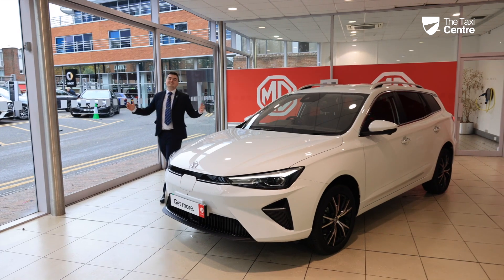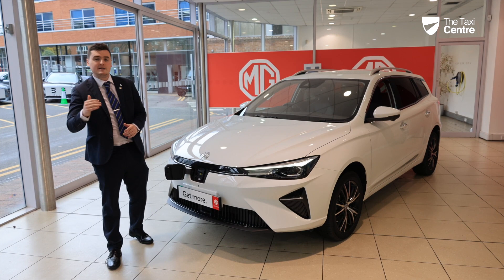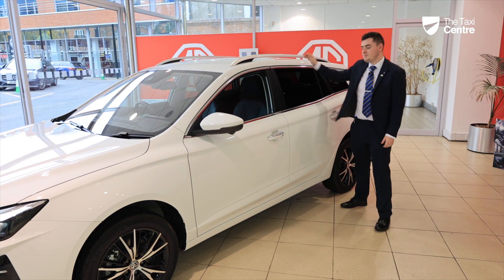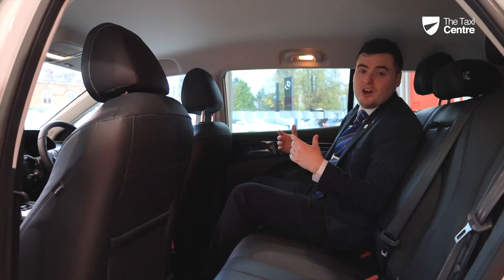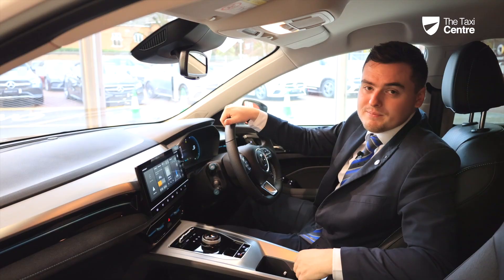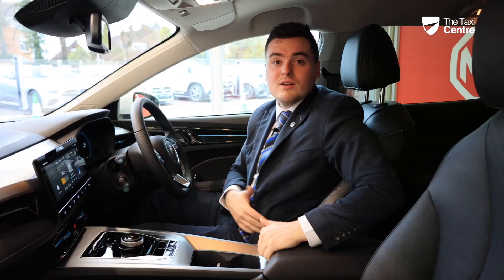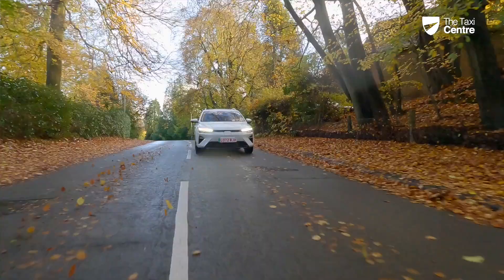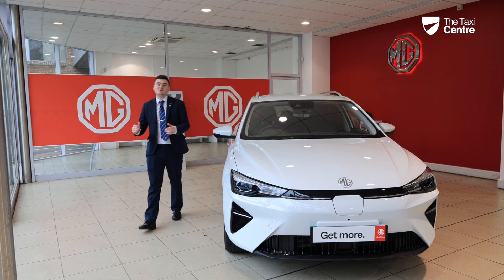A Tour of the All-new MG5 Electric Estate | The Taxi Centre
We take a in-depth look at the all-new MG5 Electric Estate - showing you all the key features and driving experience.

If you're interested or want to find out more, browse our MG range